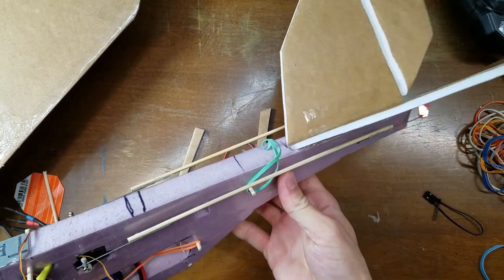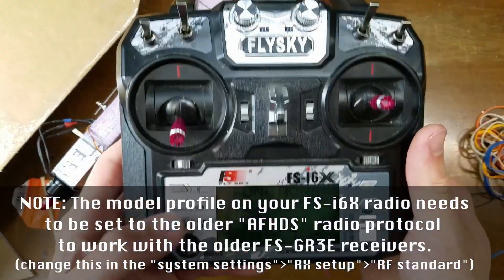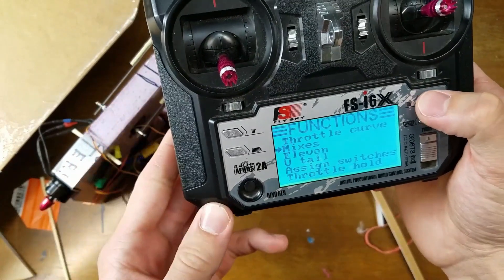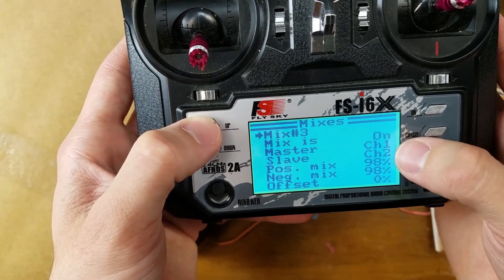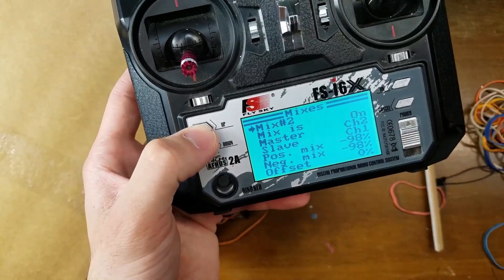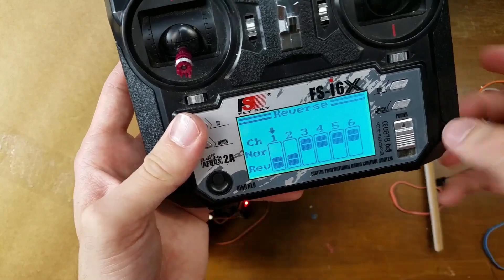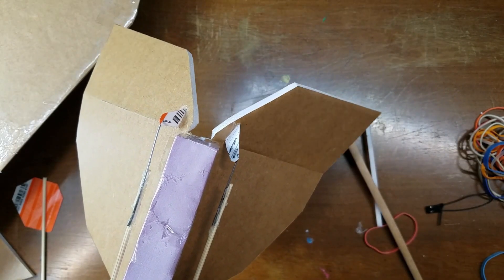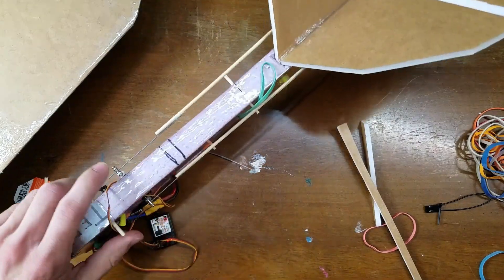How to Set V-Tail Mix with FS-GR3E and FS-i6X (FlySky 3ch receiver)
Need to set up a V-Tail mix with only a 3-channel receiver? Me too! Maybe this video will help you!